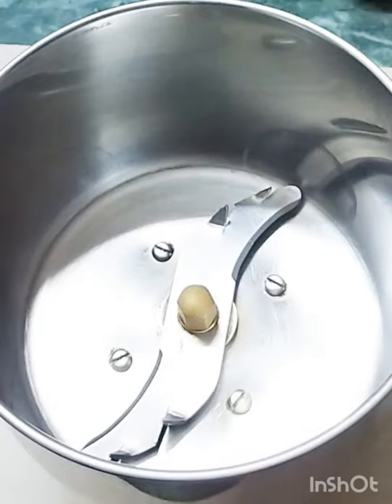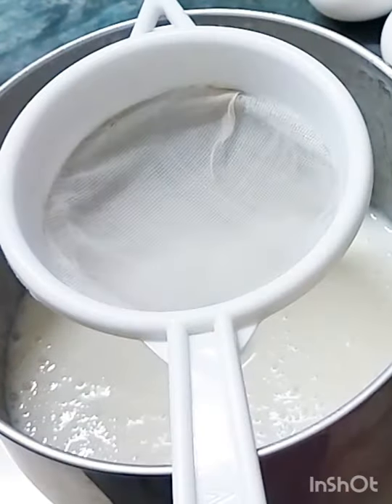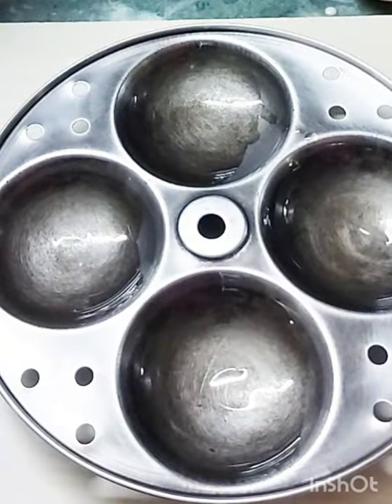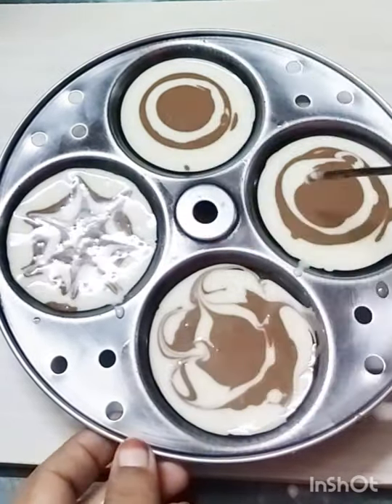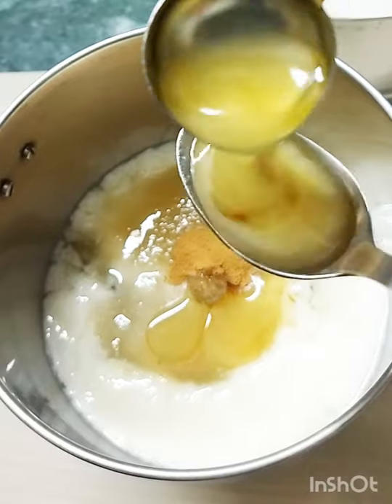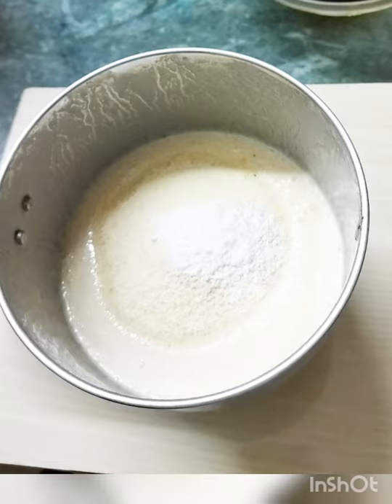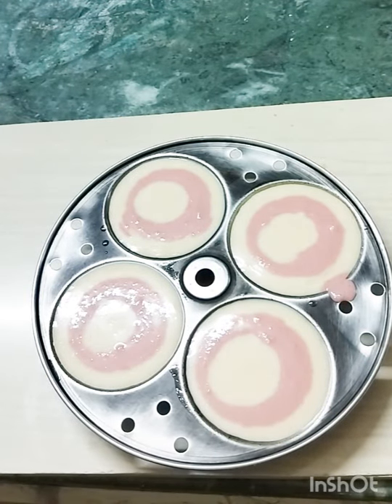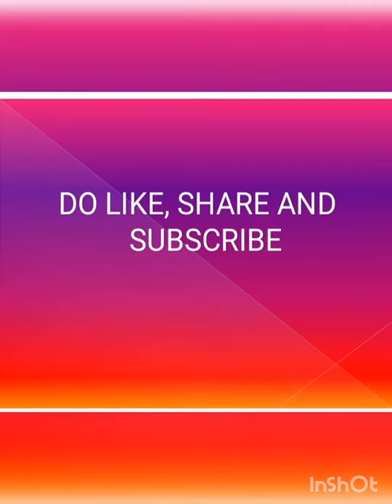No egg, No maida, no essence-10 minutes idli cake or marble cake recipe in telugu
description about 5 minutes recipe of marble cake or idli cake